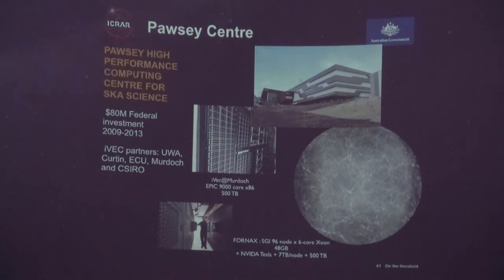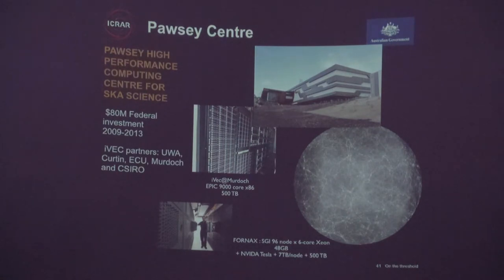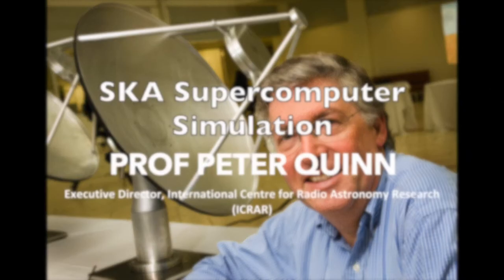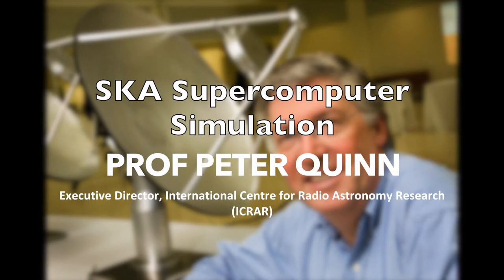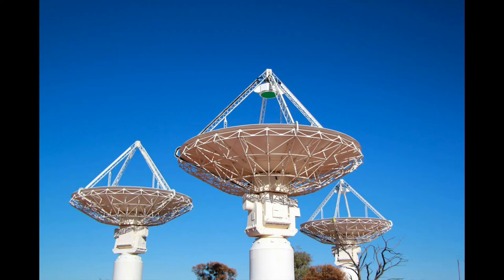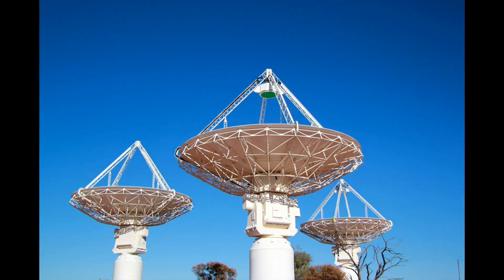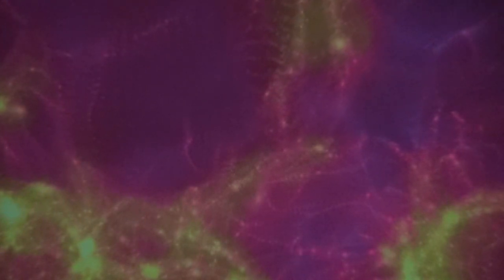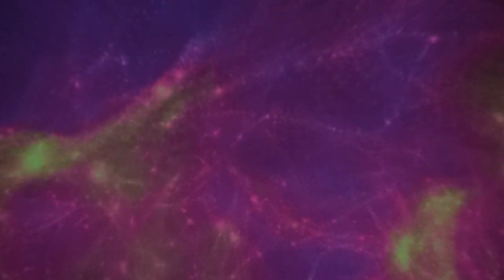2014 10 27 SKA Peter Quinn at Scitech Planetarium Supercomputer Simulation Long Version